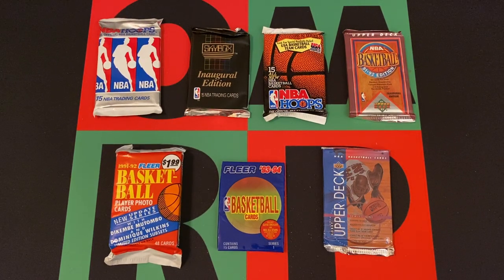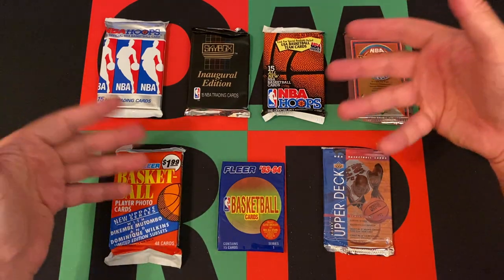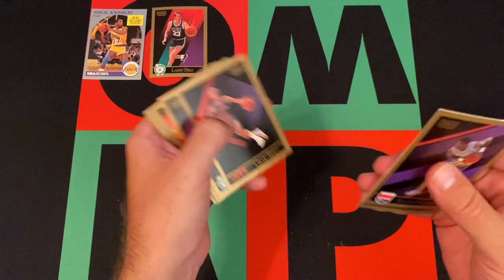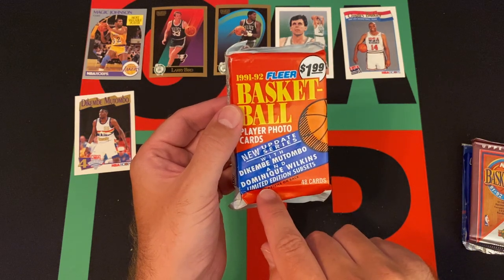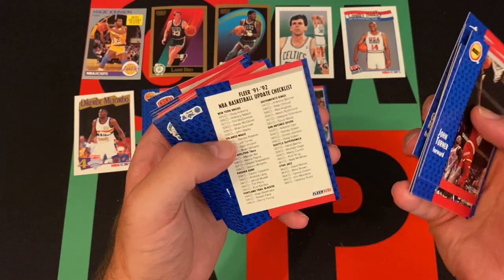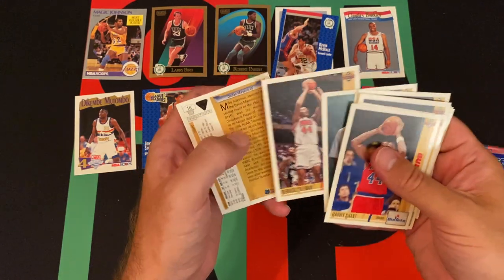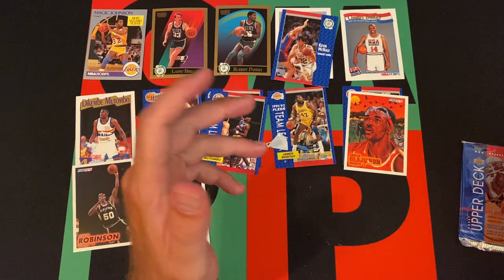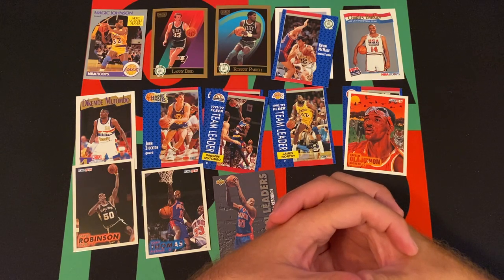NBA Basketball Mystery Packs #2! 🏀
Today for Mystery Friday I am opening a bunch of random packs from a huge lot of packs I bought awhile back that including all sports, this week I am opening some NBA Basketball packs this week and will be switching up sports each week. Most of these packs are from the Junk Wax era, but hey, they are still fun to open and there's always a chance at finding some diamonds in the rough!